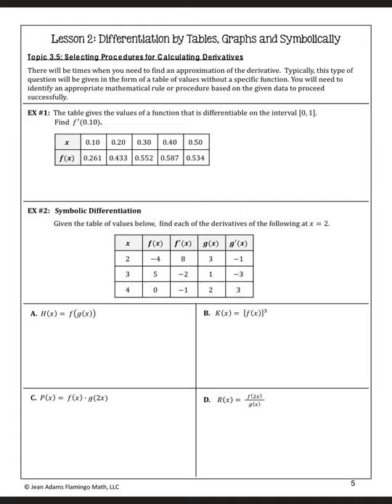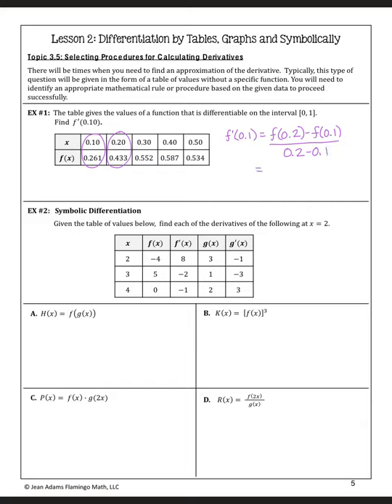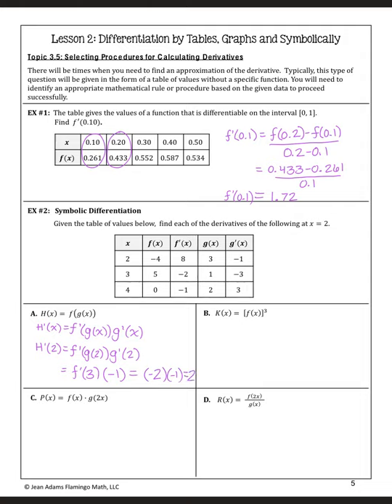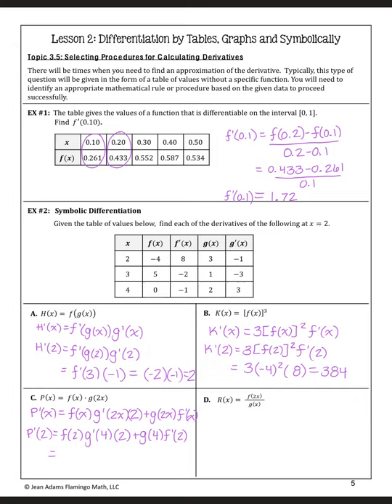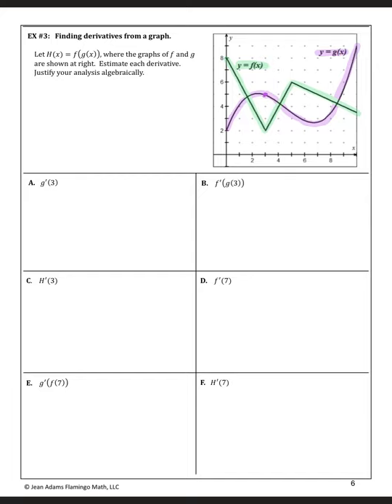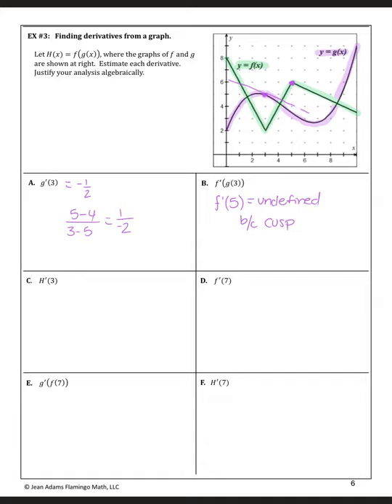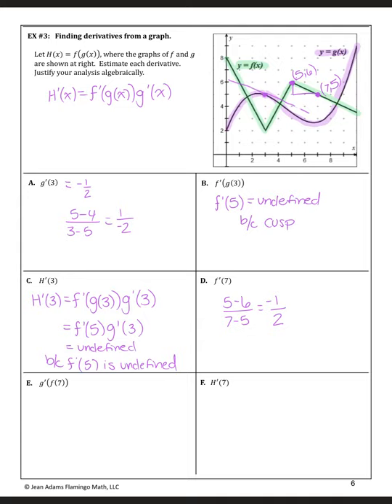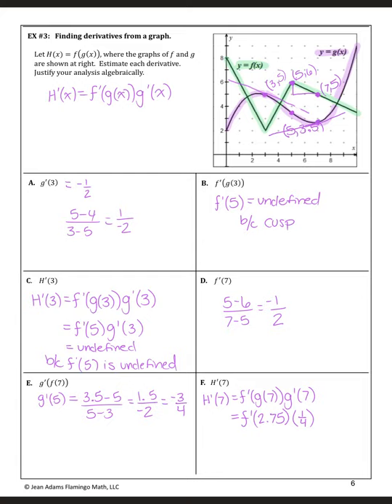3.2 Symbolic Differentiation